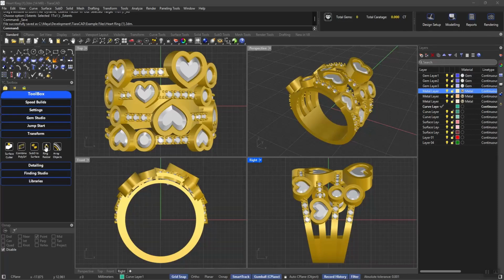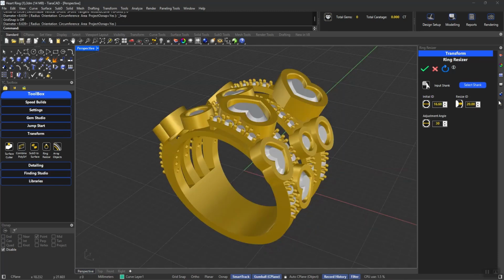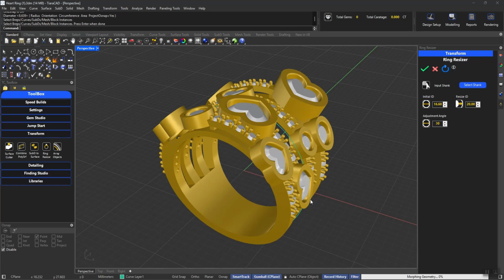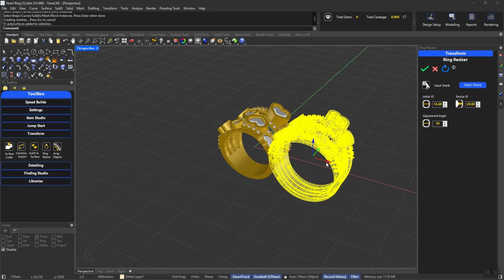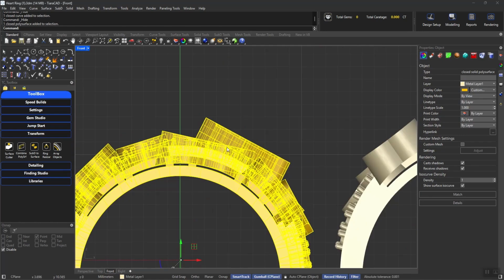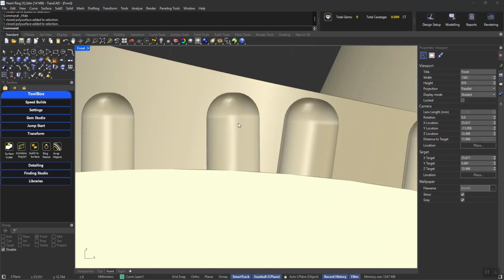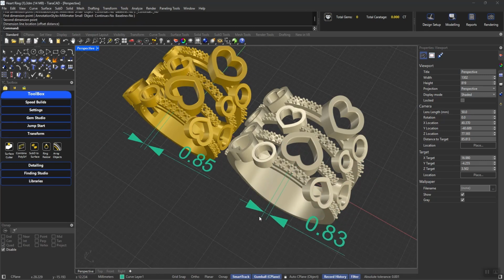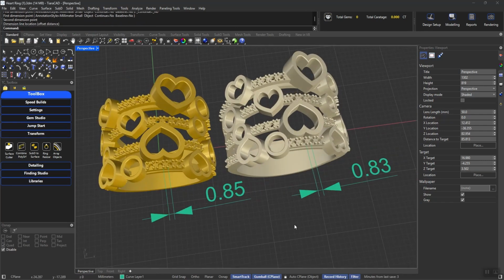Learn TiaraCAD : 29. Ring Resizer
Resize your rings in a jiffy with TiaraCAD's Ring Resizer tool.